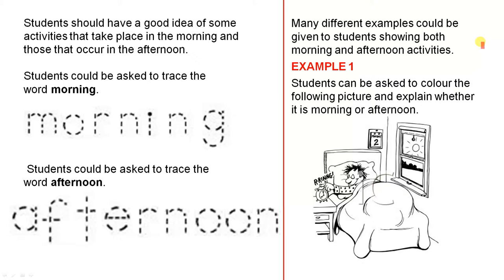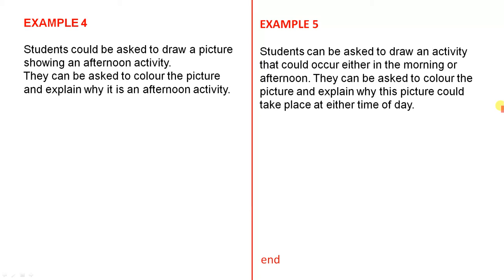Morning and Afternoon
Students are given activities to help them understand the difference between morning and afternoon.